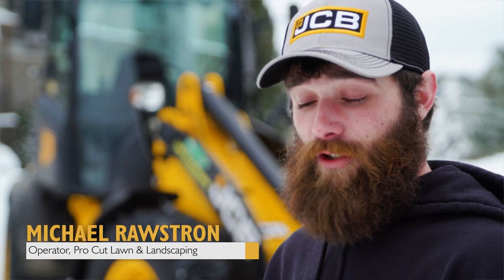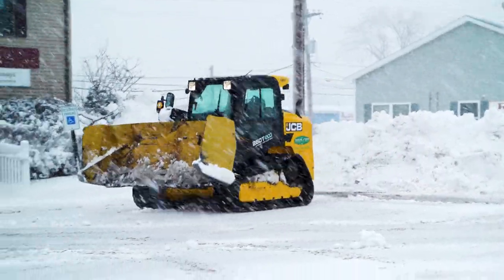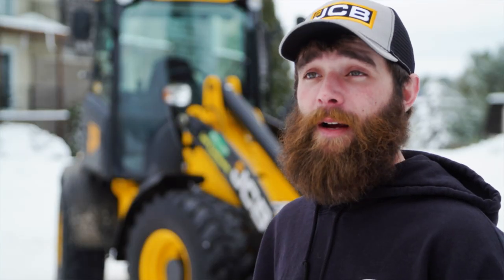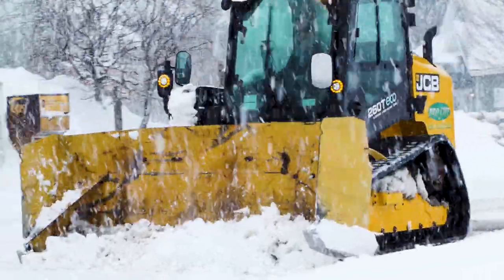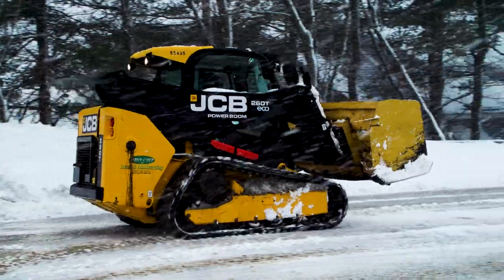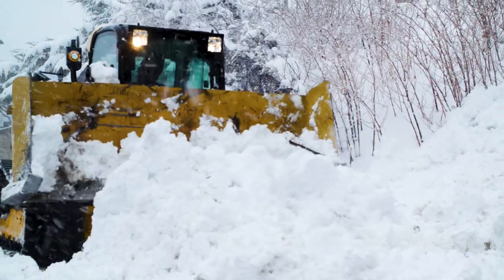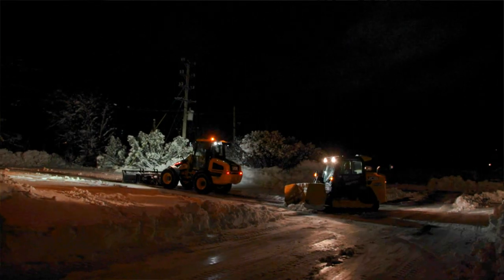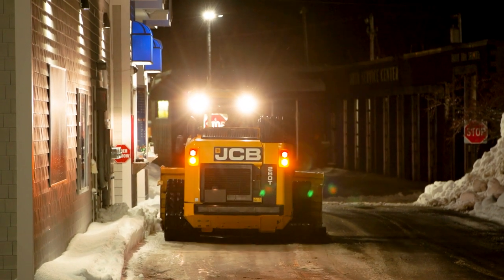Customer Testimonial - Pro Cut Lawn & Landscaping - Snow Removal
Check out what Michael Rawstron thought of his new JCB Compact Track Loader when it came to clearing snow!